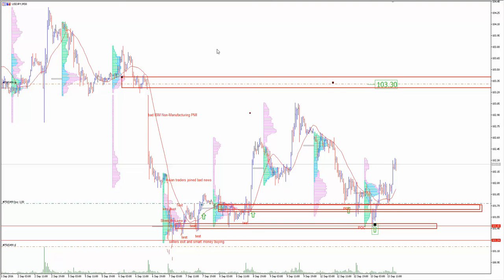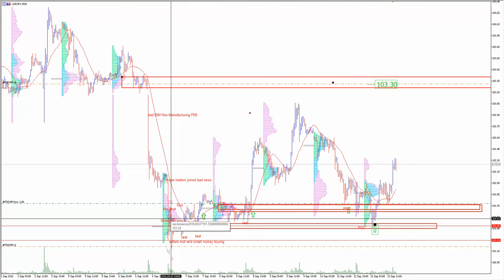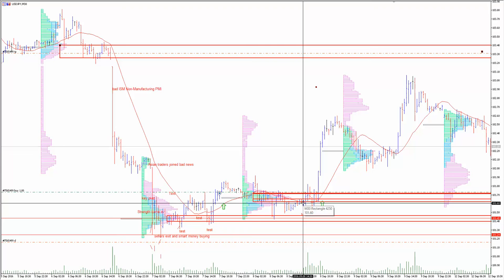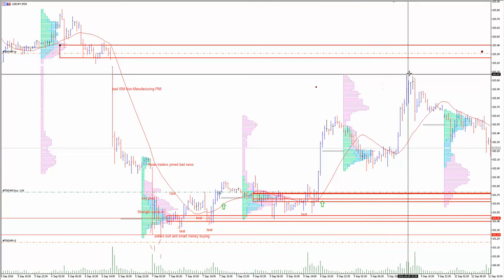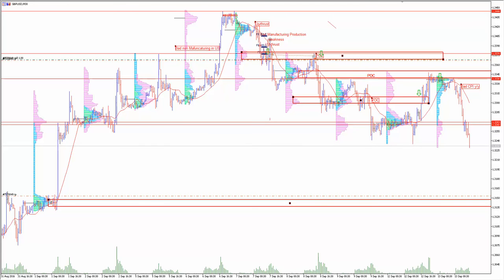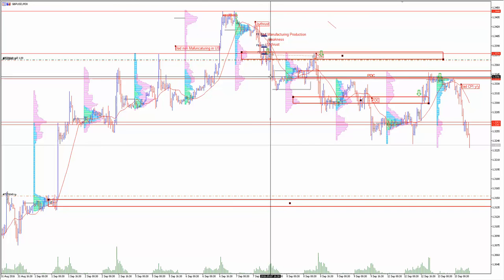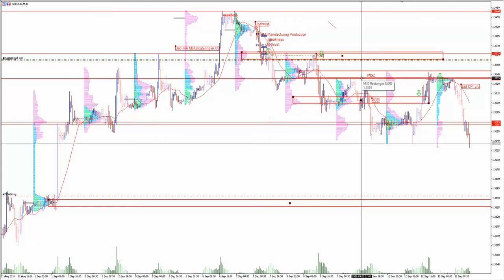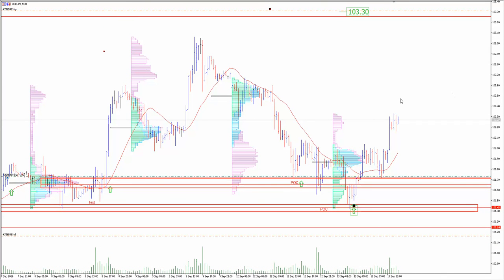Be smart and start trading like professionals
Skpye username : petar.jacimovic